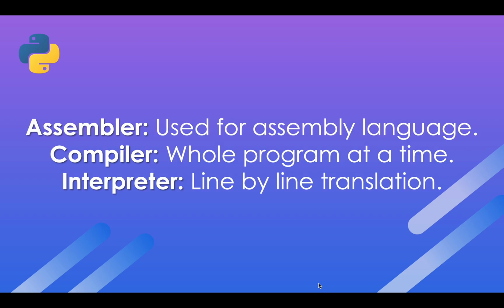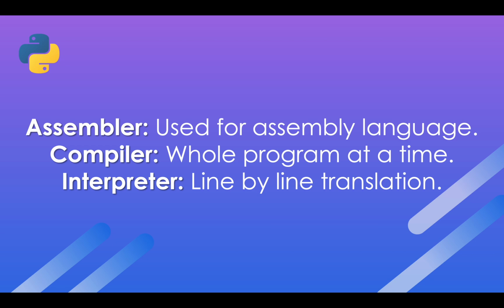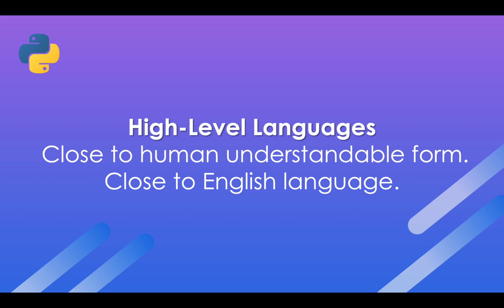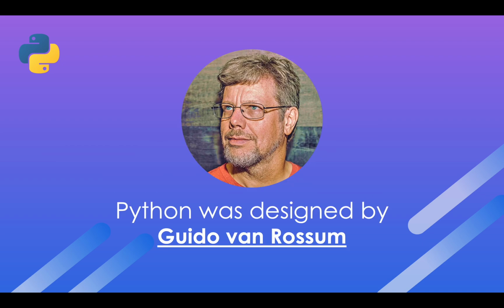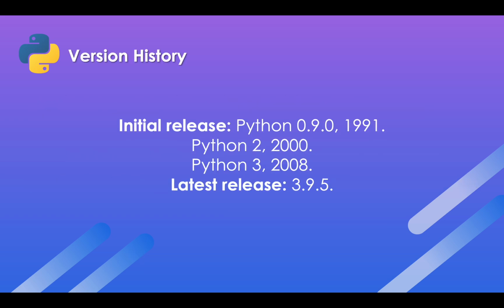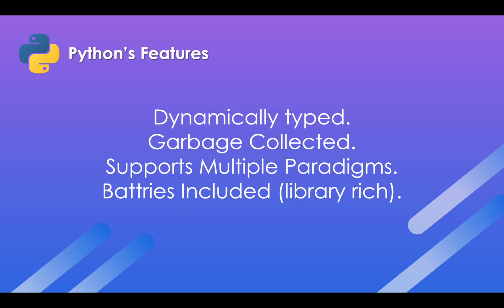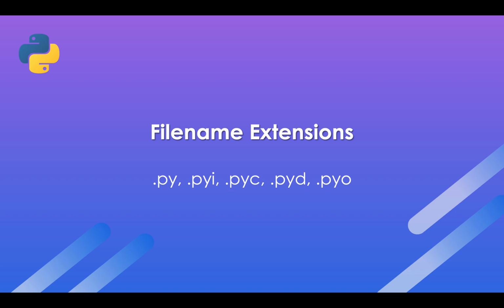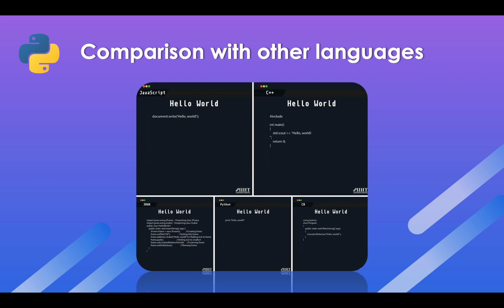Python | From Intro To Basics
For any suggestion or complaints, please comment.